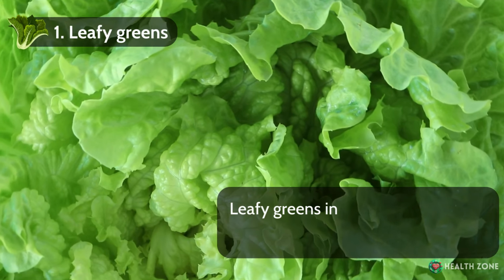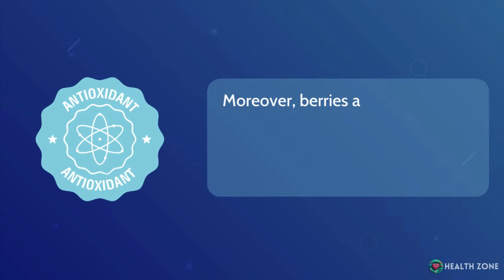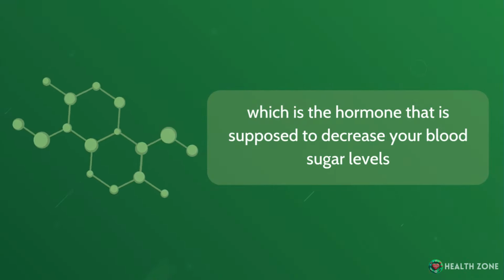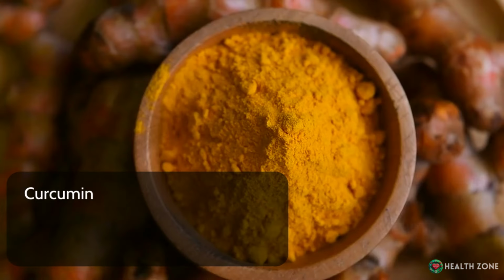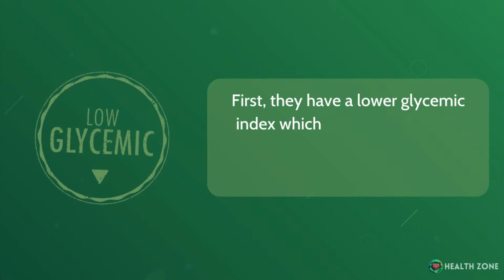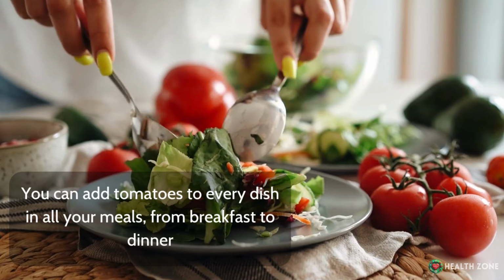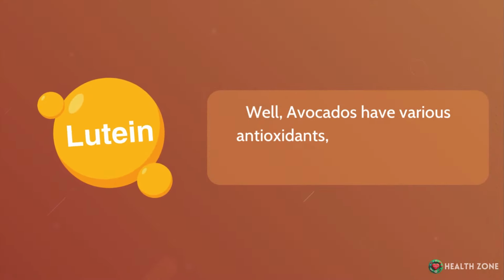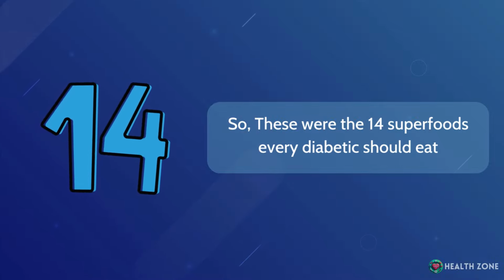14 SUPER Foods Every Diabetic Should Be Eating TODAY! (FIX Your Diabetes)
Diabetes is a devastating lifelong disease that requires specific measures and changes in lifestyle. One of the main things a diabetic patient should take care of is their diet. Diet has a great role in either improving or worsening diabetes. This is why in this video, we’ll reveal to you14 Superfoods Every Diabetic Must Eat. You’ll be amazed by the effects of these foods on your blood sugar levels and your overall health.